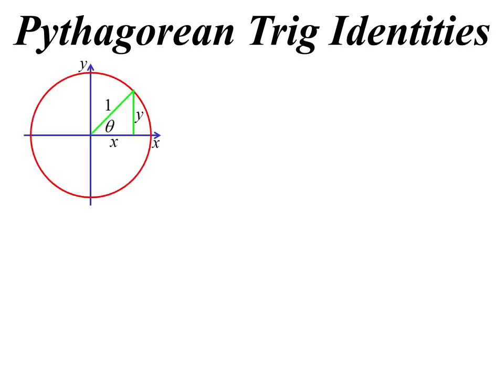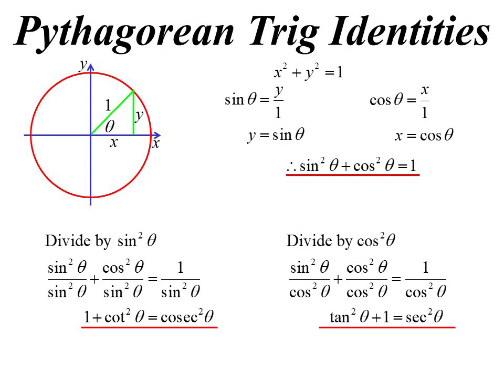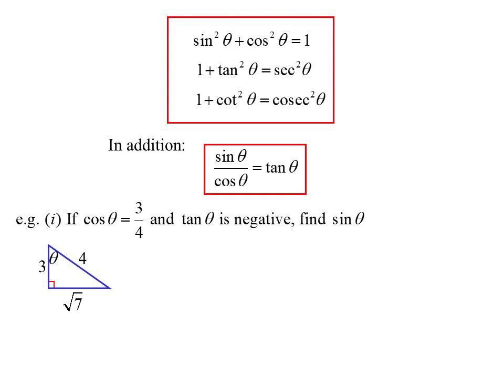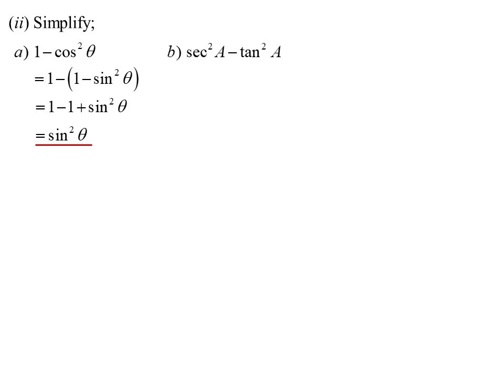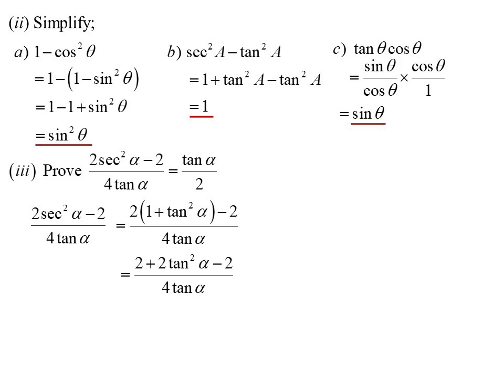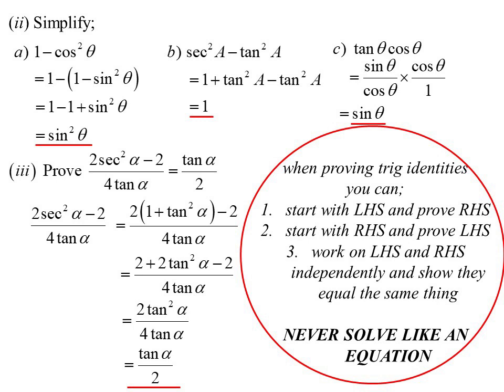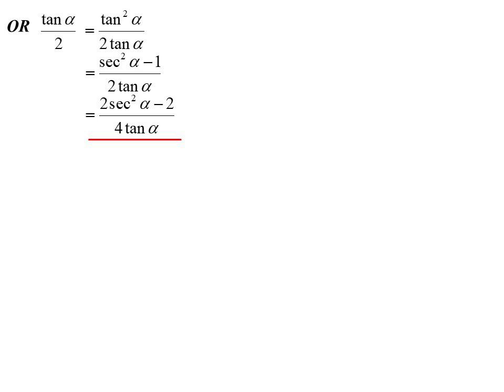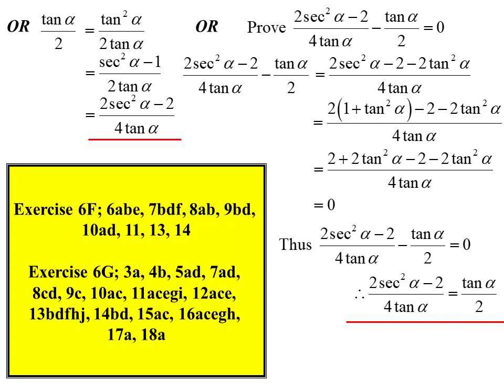11X1 T08 04 pythagorean trig identities 2024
Creating the Pythagorean Trig Identities that can be used to manipulate trig expressions